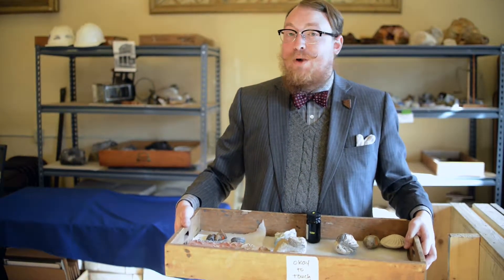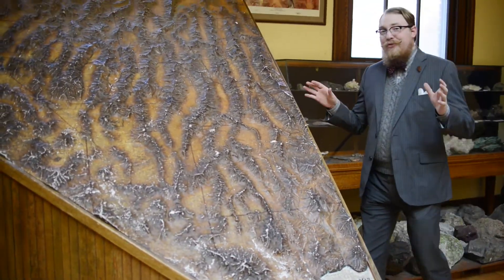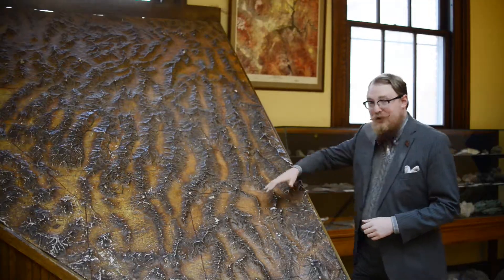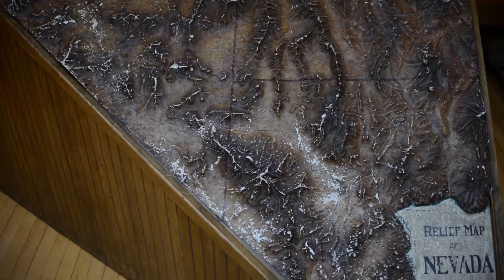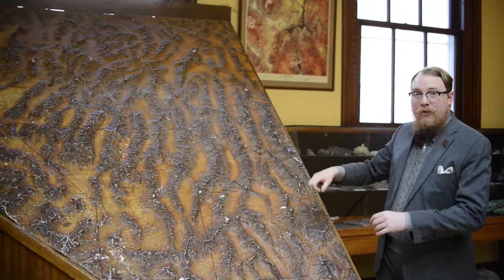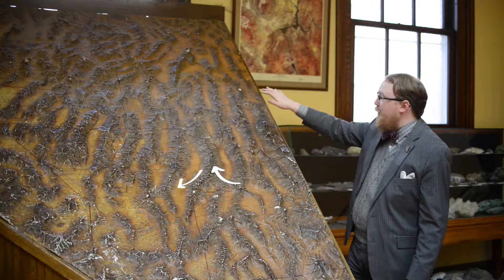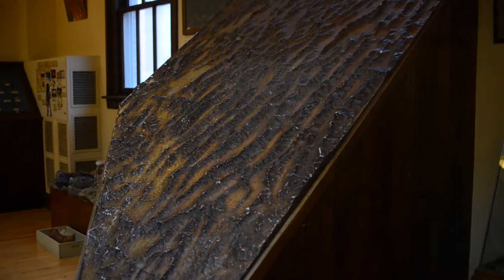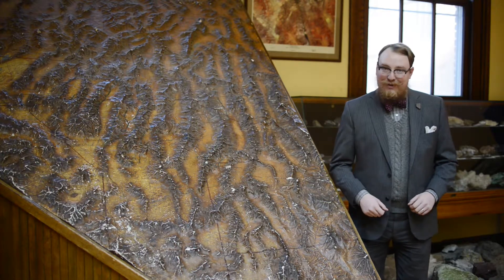Mineral Monday: Nevada Relief Map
Each Monday, join museum curator Garrett Barmore on an educational exploration of the many amazing minerals, fossils and historical objects on display at the W.M. Keck Earth Science and Mineral Engineering Museum!

This week, learn something new about the geology of Nevada!